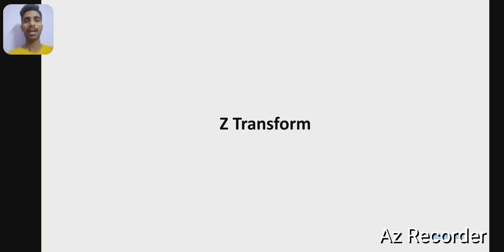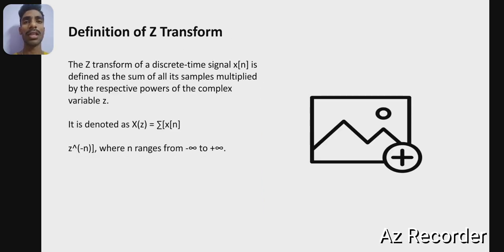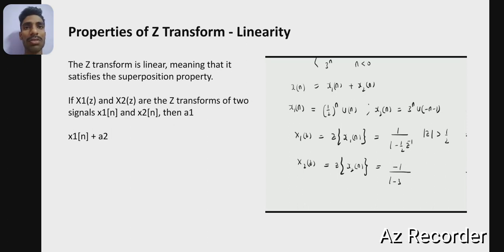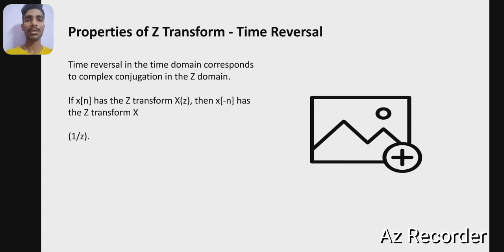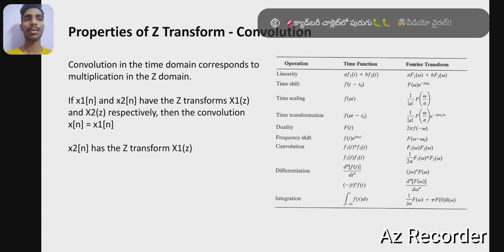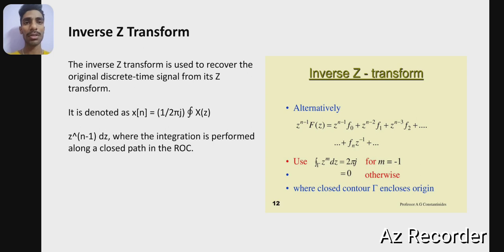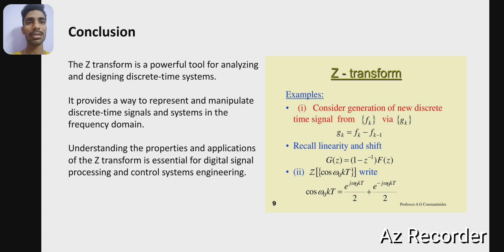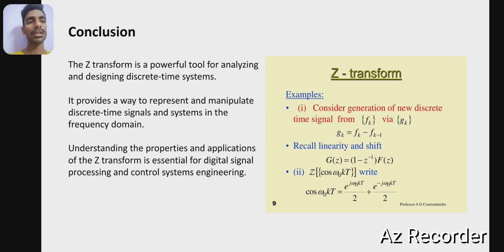12 February 2024